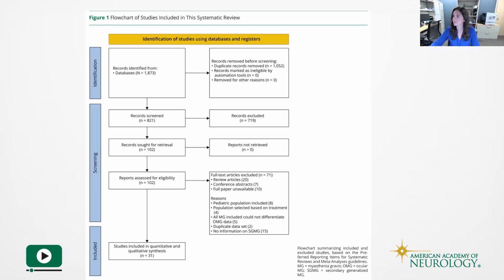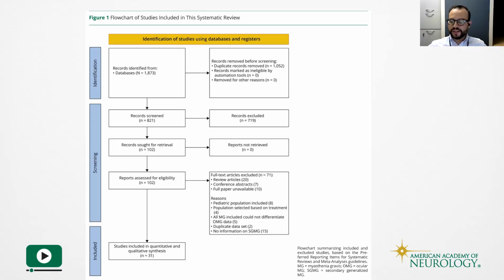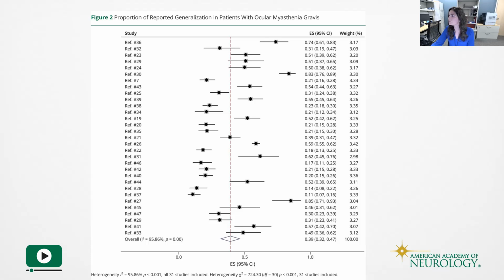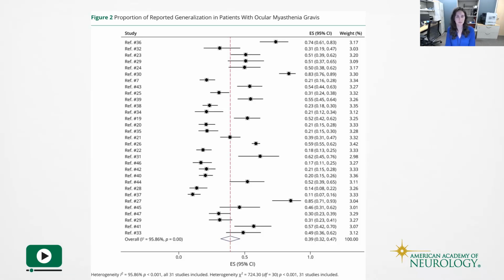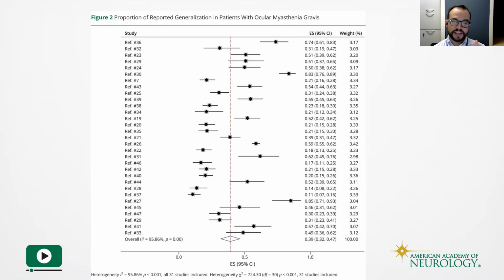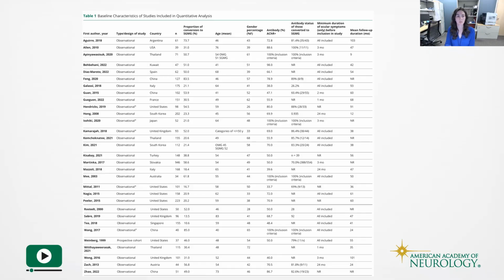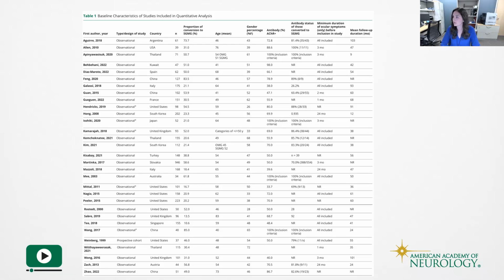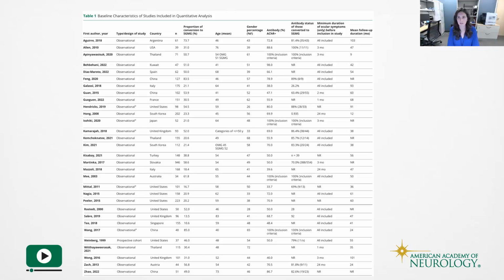NVJC Ep. 59 Myasthenia Gravis/ALS/Neuromuscular: Secondary Generalization in Patients With Ocular MG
In the latest episode of the Neurology® Video Journal Club, Dr. Alan D. Salgado is joined by Dr. Savannah Quigley to discuss an article published in the October 17, 2023 issue of Neurology®: "Clinical Characteristics Associated With Secondary Generalization in Patients With Ocular Myasthenia Gravis: A Systematic Review and Meta-analysis."

DOI: 10.1212/WNL.0000000000207642